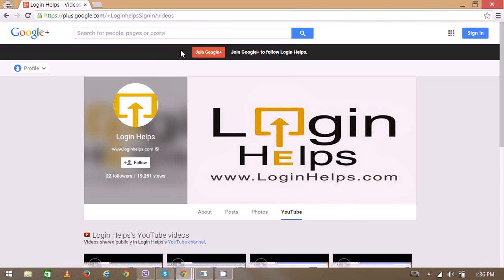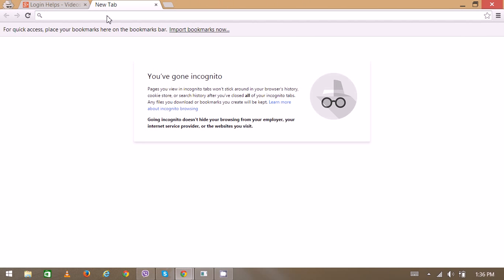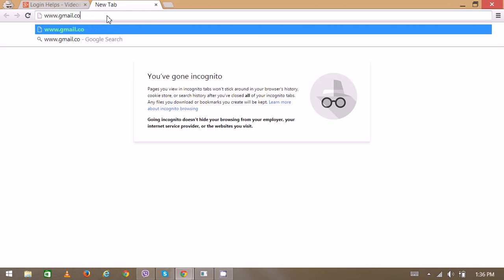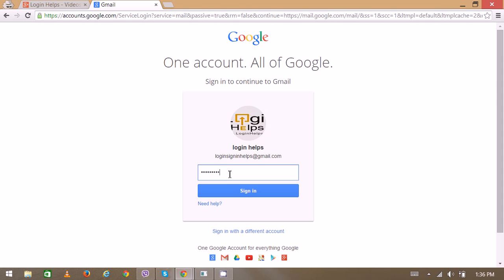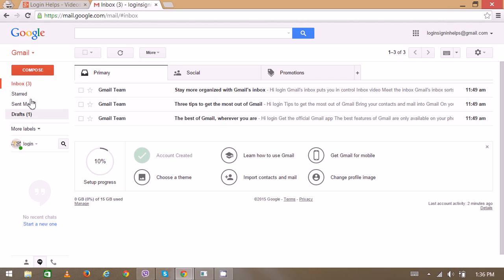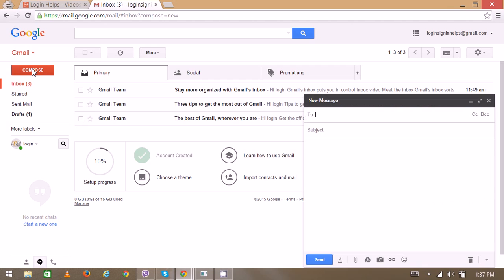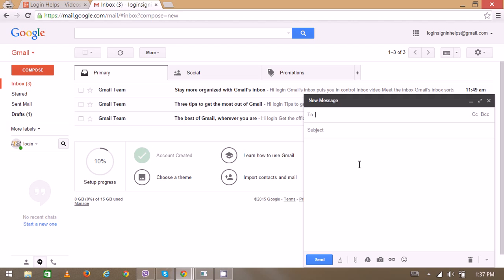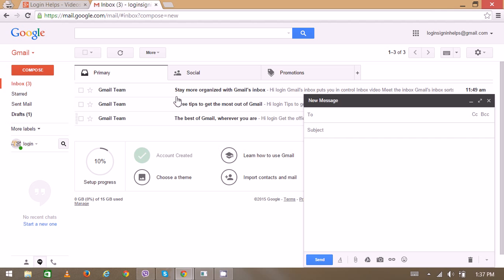Gmail SMS - Gmail SMS login | Gmail SMS Alert 2015